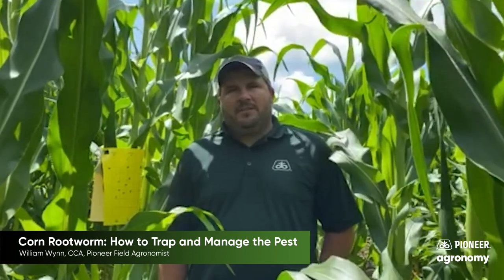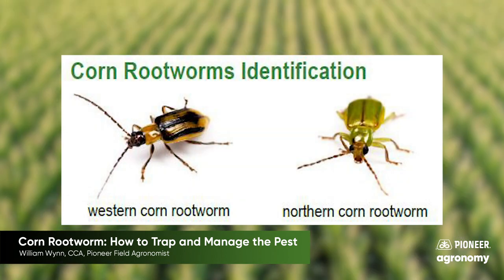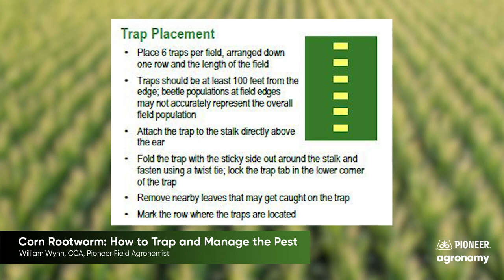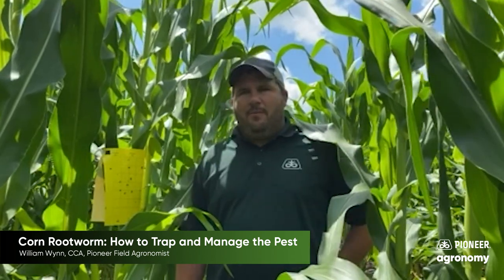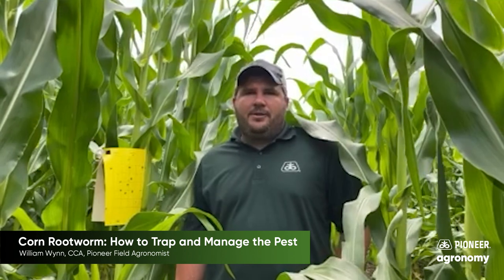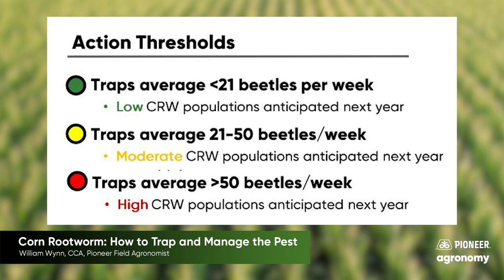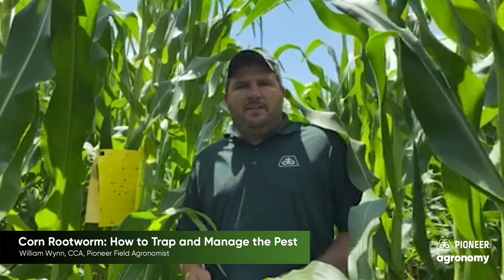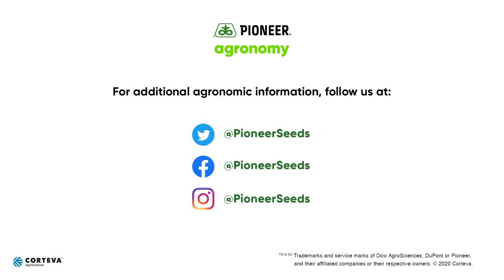Corn Rootworm: How to Trap and Manage the Pest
In this video, Pioneer Field Agronomist William Wynn discusses the damage that corn rootworm can cause in your fields, how to manage the pest, and how to trap the pest to measure pressure. There are two main species of corn rootworm: northern corn rootworm and western corn rootworm. Sticky rootworm traps can be placed in fields to help determine the amount of pressure your fields are under from rootworm, helping you make better informed management decisions. It’s recommended to hang the traps at ear height, where the rootworm’s main food source is. If you have 50 or more beetles each week in your traps, you should expect a large rootworm pressure in the next year, and are advised to take management steps to control the pest such as: rotation, fungicide applications, hybrid selection with good root scores, and insecticides.